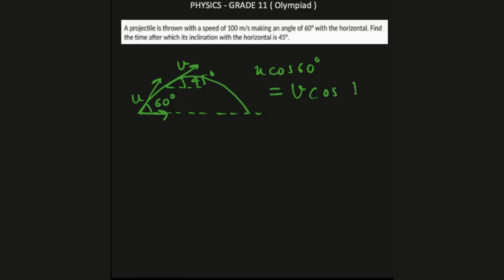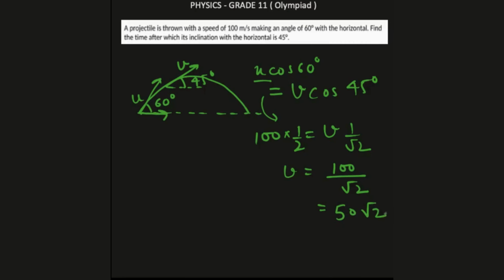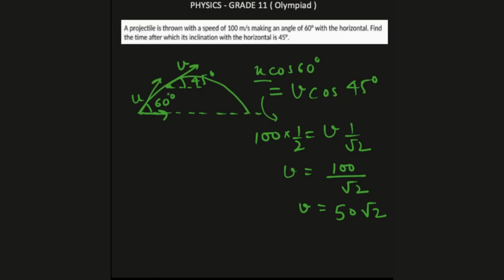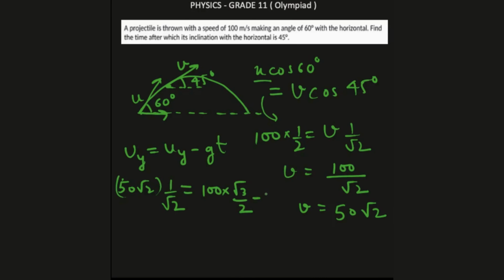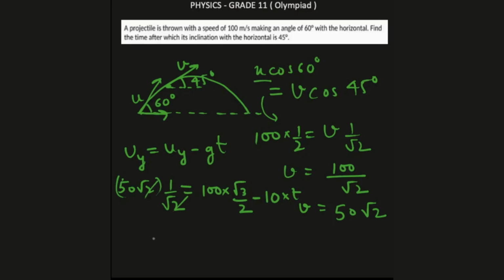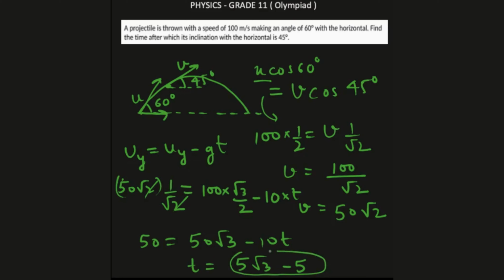Time when angle changes in projectile motion